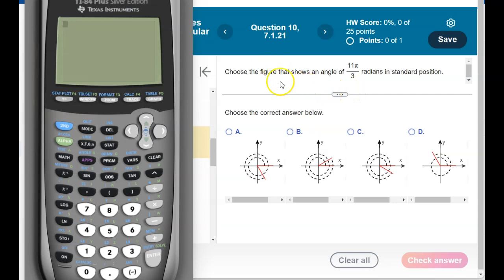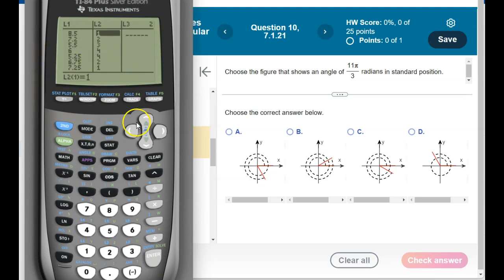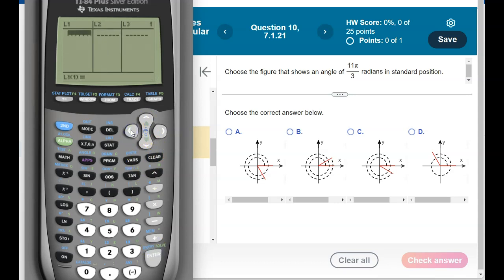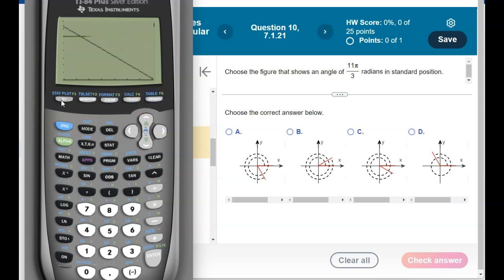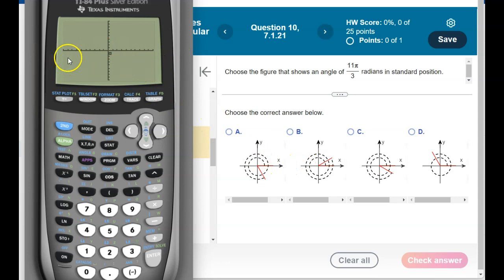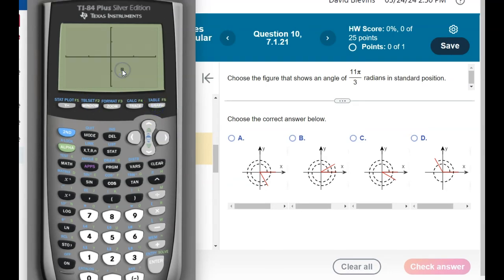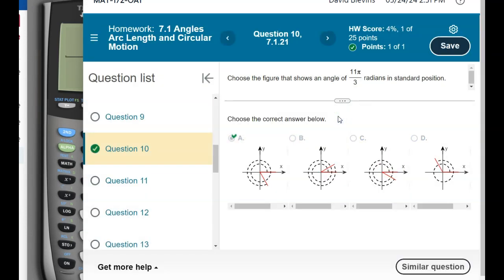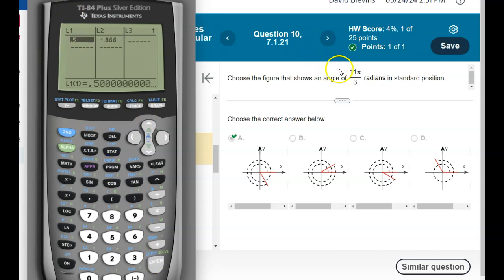MAT 172 7.1.21 HW Example TI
Using a TI Calculator to Help Draw an Angle